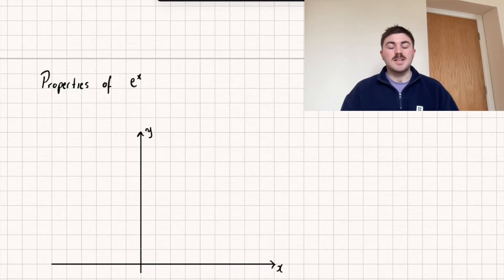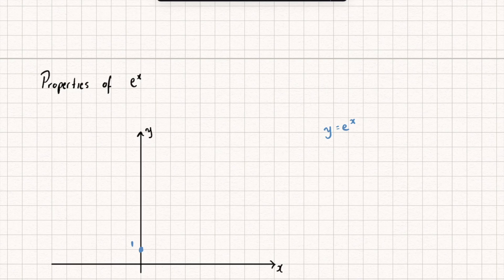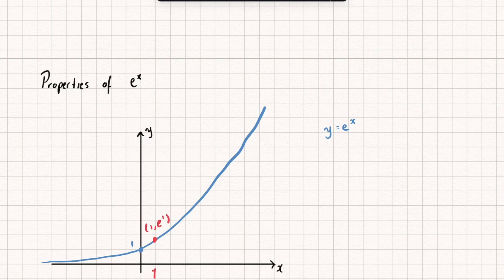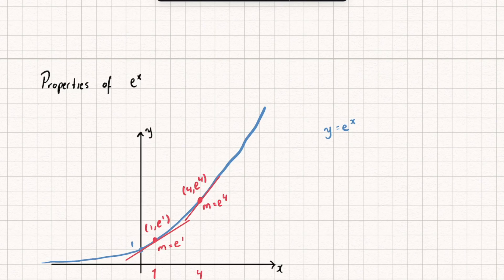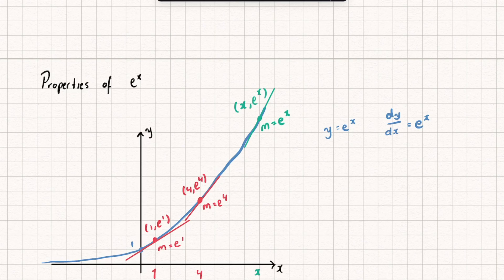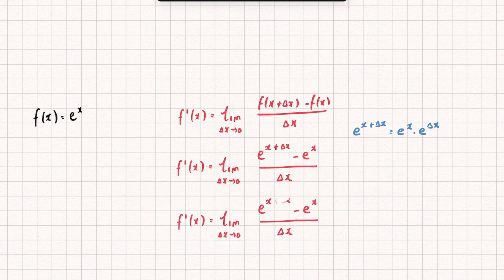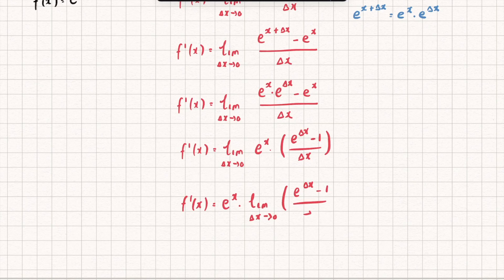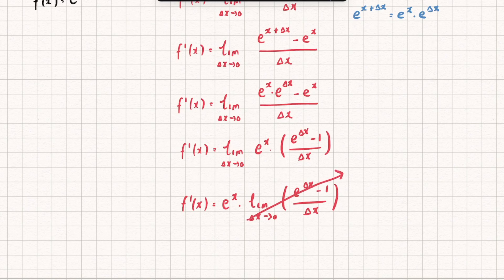Properties of e^x (Exponentials & Logarithms 8) | A-Level Maths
In this video we'll look at the properties of e^x.

Timestamps:

Intro 0:00
Sketching graph 0:24
Gradient of e^x 1:33
Differentiation from first principles 3:47
Graph of a gradient function 6:53